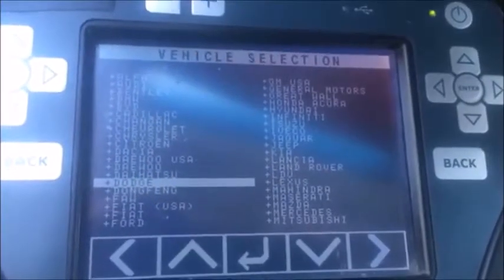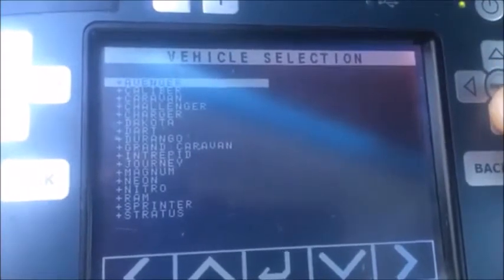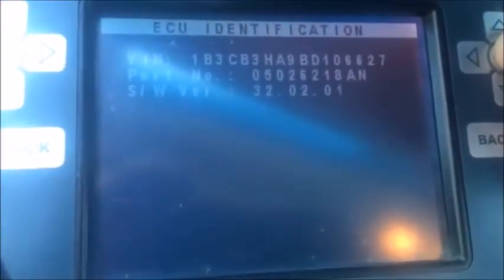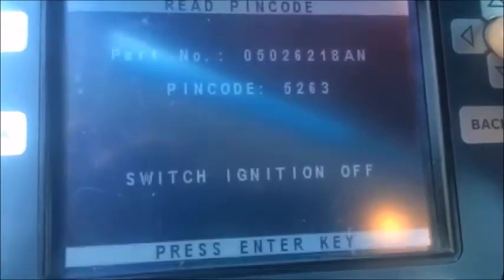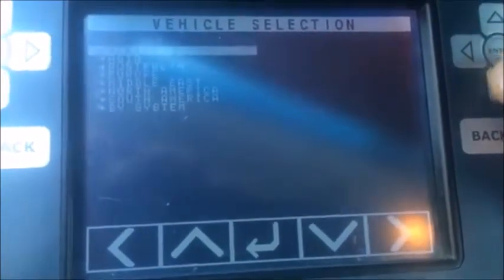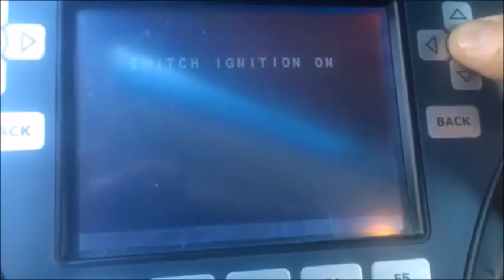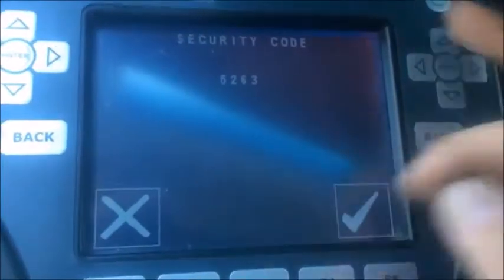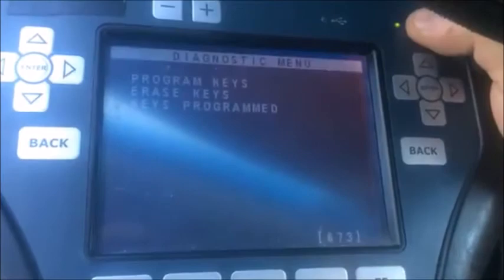2011 Dodge Caliber Read pin & program key